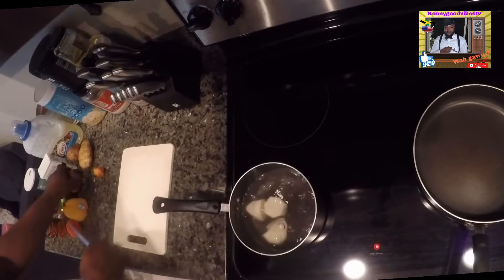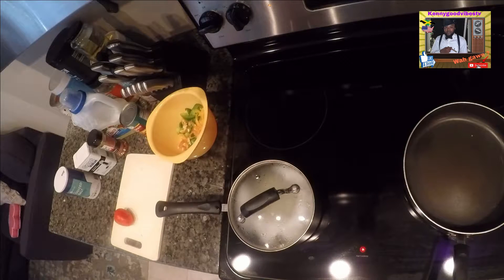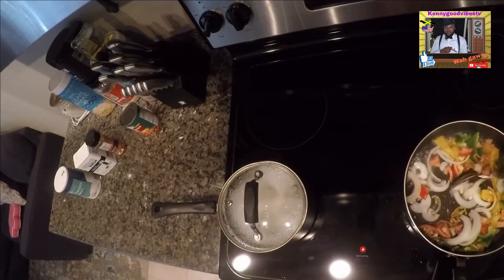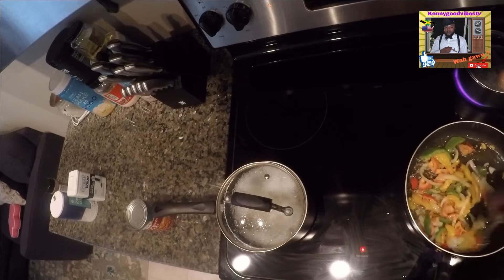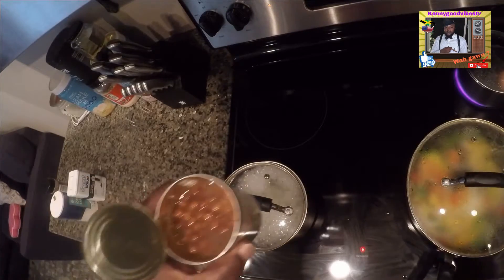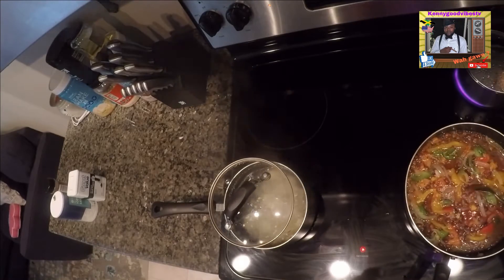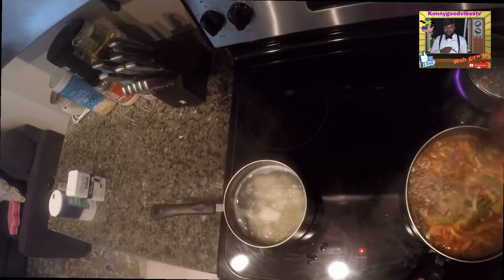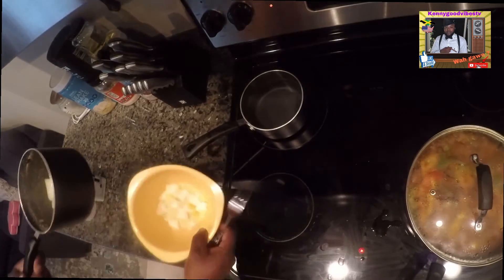How to make Mash potato and baked beans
This is a easy and simple cook breakfast. Enjoy the video